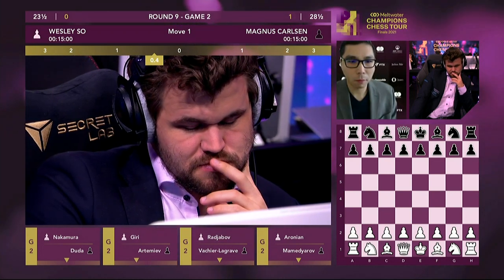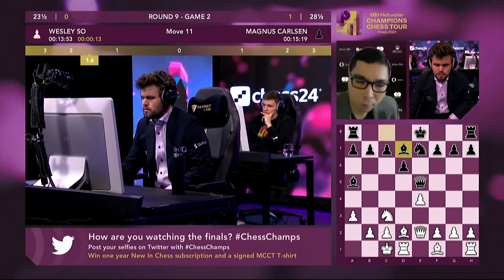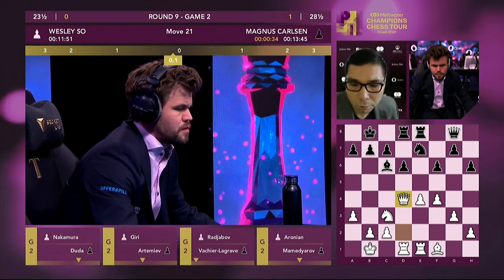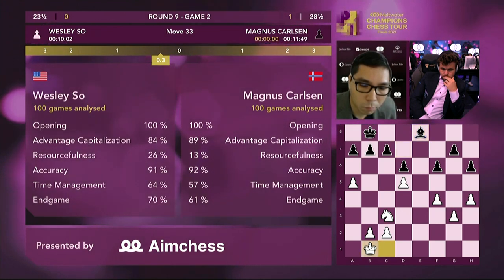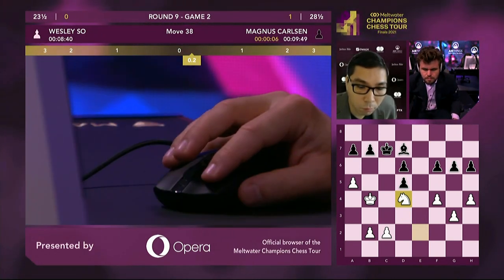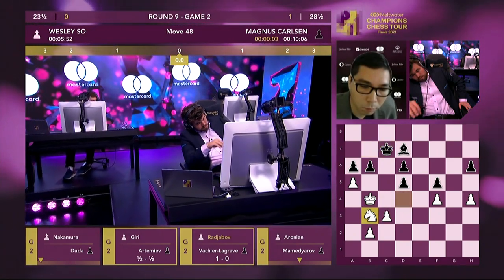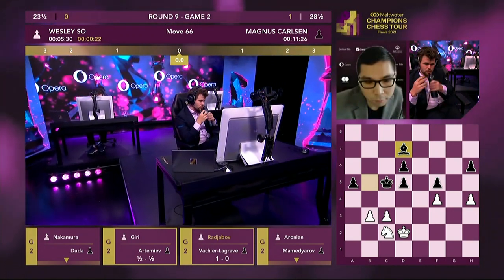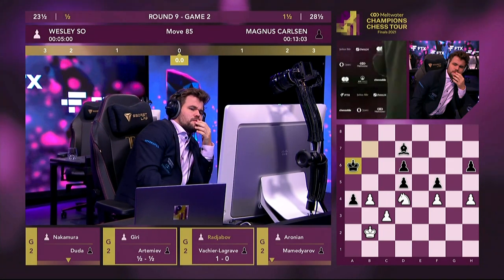Magnus Carlsen vs. Wesley So Round 9 Game 2 | Meltwater Champions Chess Tour Finals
4 October 2021 Meltwater Champions Chess Tour | Day 9
Commentators: David Howell, Jovanka Houska & Kaja Snare